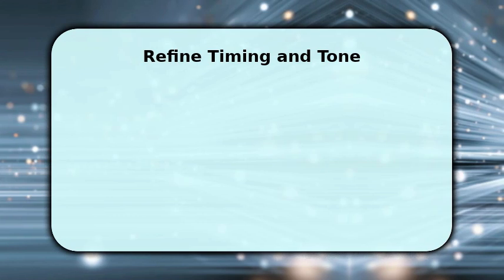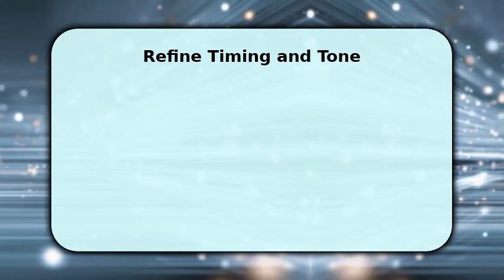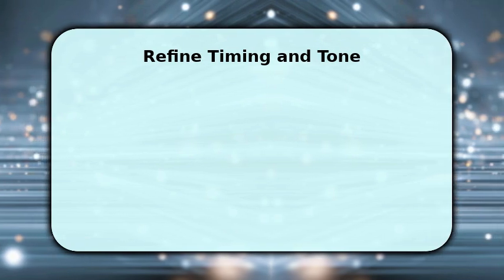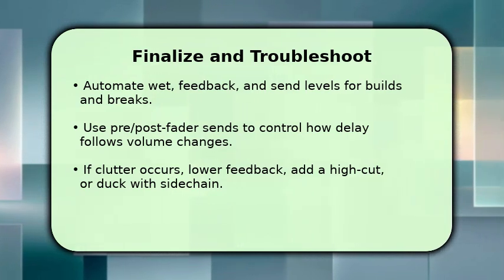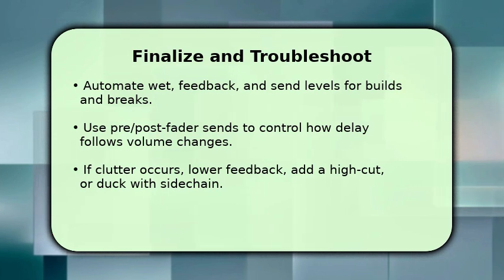How to Use Delay Logic Pro (only Way)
Learn the ins and outs of delay logic Pro on this comprehensive guide. Discover practical applications, troubleshooting tips, and advanced techniques to master your workflow with precision timing.